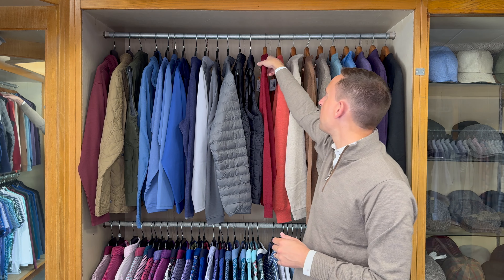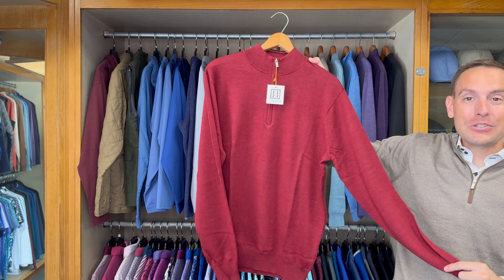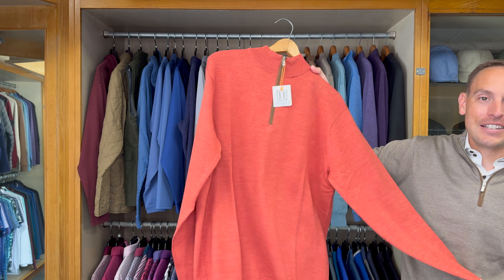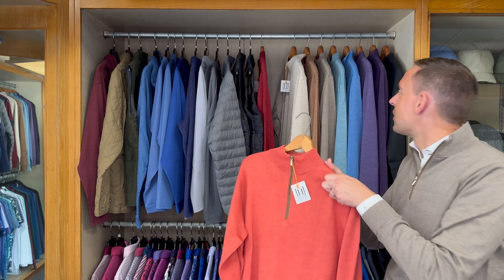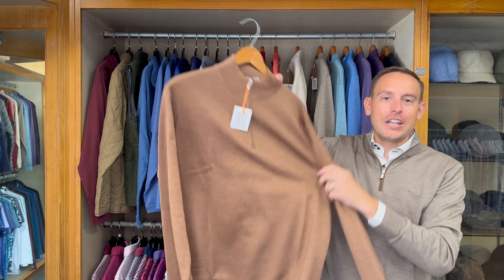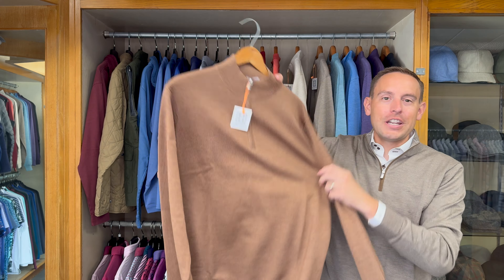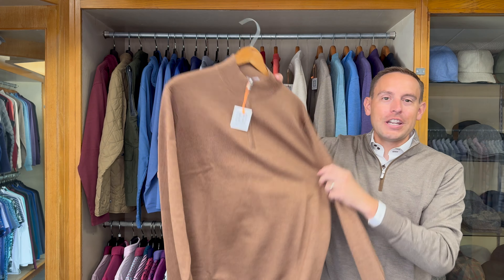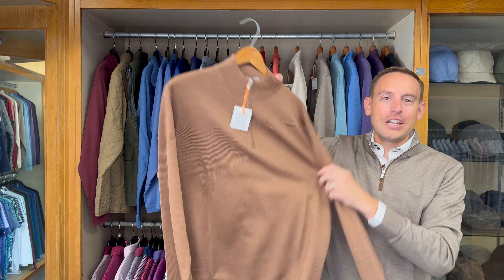Fall 2024 Crown Sweaters by Peter Millar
Join us as we take a look at a few of Peter Millar's Fall 2024 Crown sweaters. Peter Millar's Crown collection is known for its classic menswear styles reimaged in luxury fabrications, bold patterns and vibrant colors. Discover essential apparel and accessories designed for every occasion. Checkout hansensclothing.com to view all of the styles.